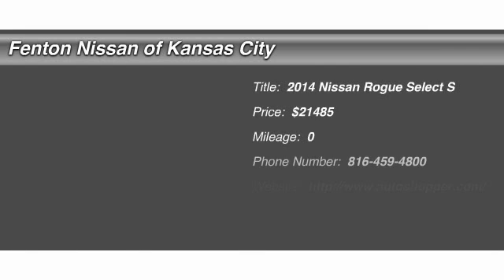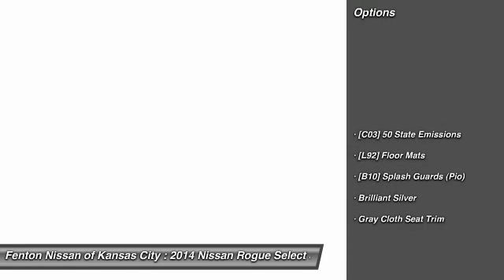2014 Nissan Rogue Select Kansas City MO 64153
2014 Nissan Rogue Select

This vehicle is located at:

9600 North West Prairie View Road